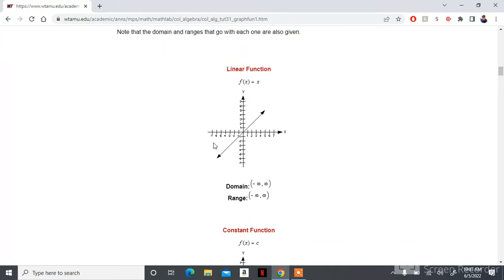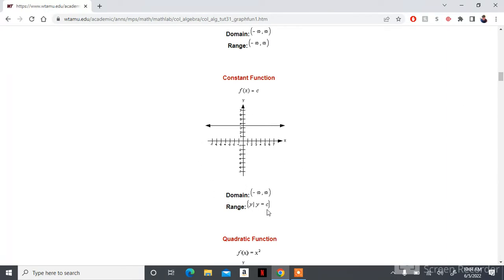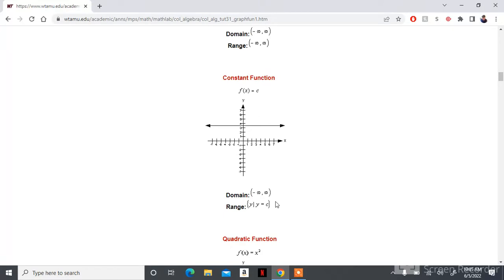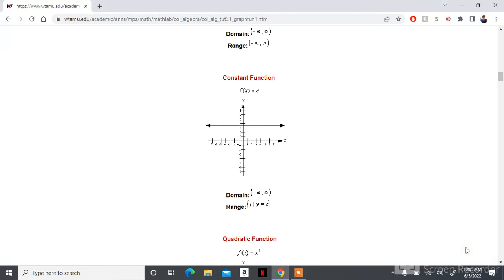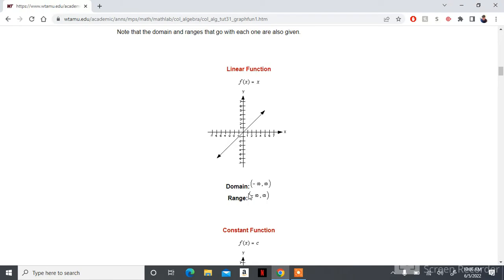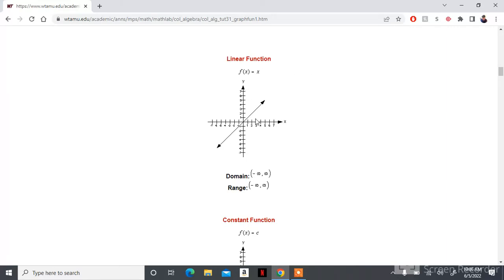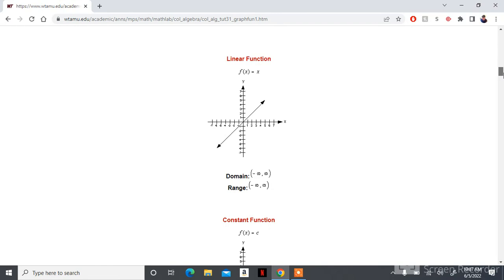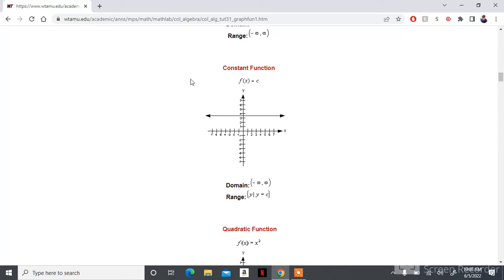Algebra Graph 2